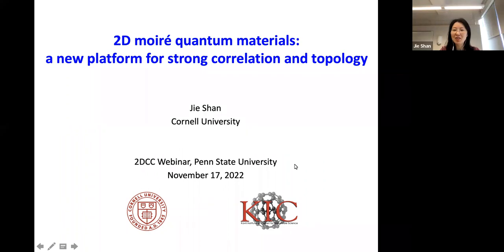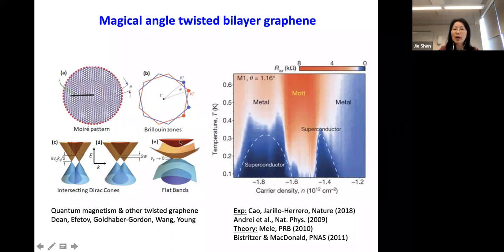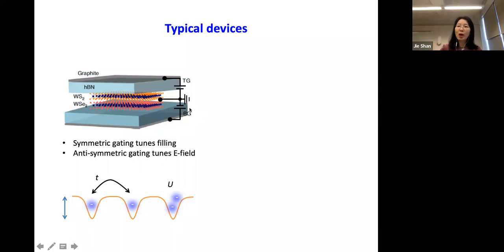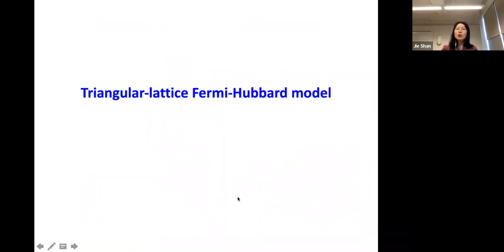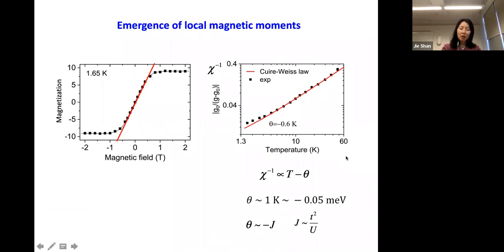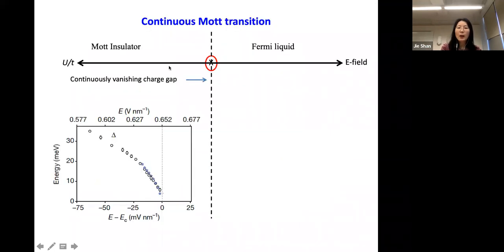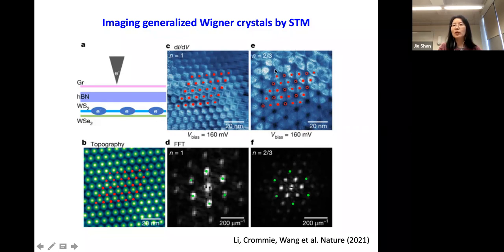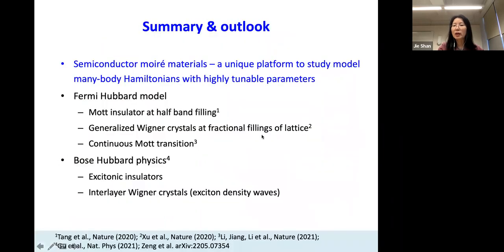2D moiré quantum materials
Speaker: Jie Shan, Cornell University
Abstract: When two van der Waals materials of slightly different orientations or lattice constants are overlaid, a moiré pattern emerges. The moiré pattern introduces a new length scale (many times the lattice constant of the original materials) and periodic potentials. This strongly suppresses the kinetic energy of the electrons and gives rise to rich strongly correlated electron phenomena. In this talk, I will review recent progress on the development of 2D semiconductor moiré materials and realization of different many-body Hamiltonians. I will also discuss the opportunities and challenges in designing moiré materials and developing quantum simulators based on these artificial 2D materials.